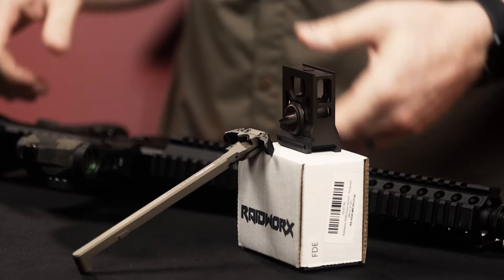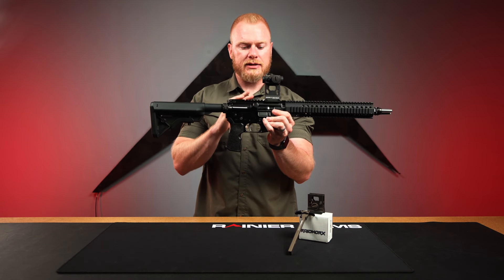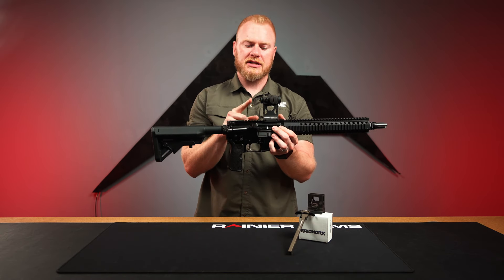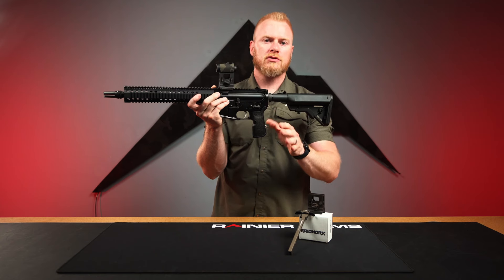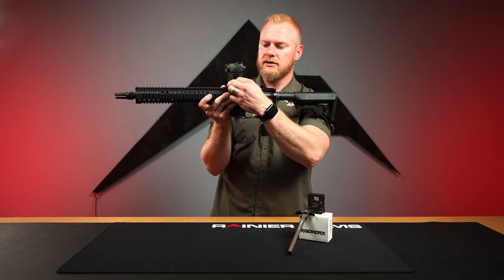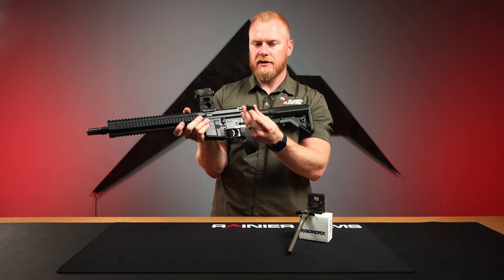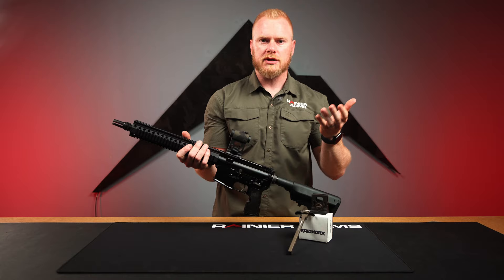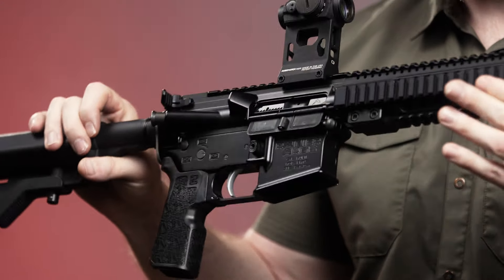Raidworx RSR Riser Mount For Aimpoint Micro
Want a product you saw in this video? Unfortunately, YouTube's policies prevent us from sharing links. But don't worry! Head to Rainier Arms' website to locate the item you're interested in. We've got what you're looking for.

Upgrade your aiming precision with the Raidworx RSR Riser Mount for Aimpoint Micro! This riser mount offers enhanced stability and a superior sight picture for your Aimpoint Micro optics. Perfect for tactical and precision shooting. Check it out now at Rainier Arms!